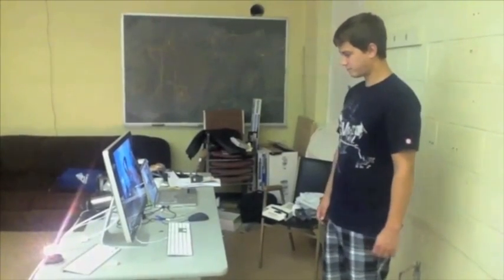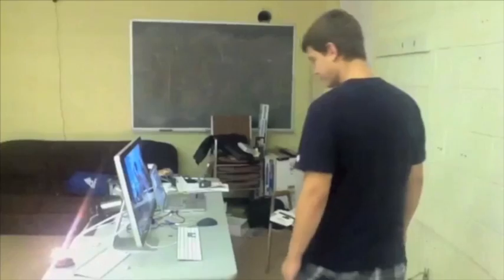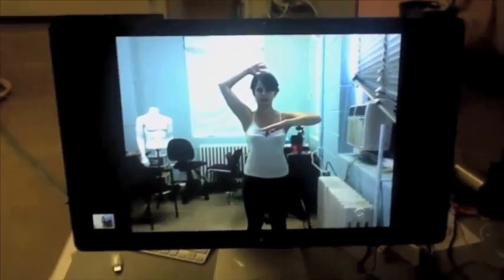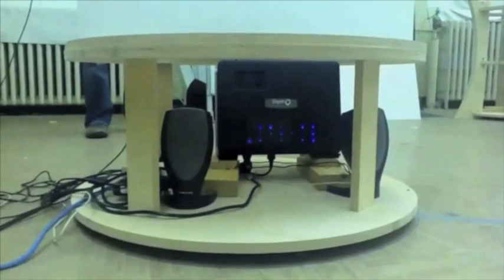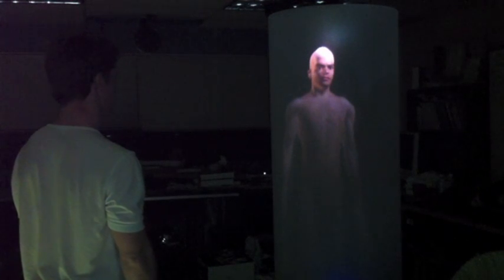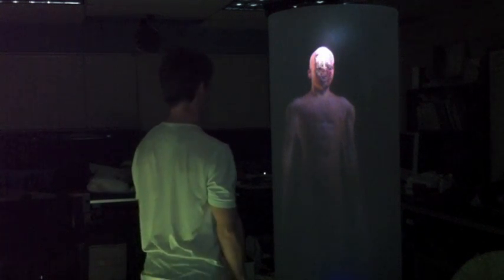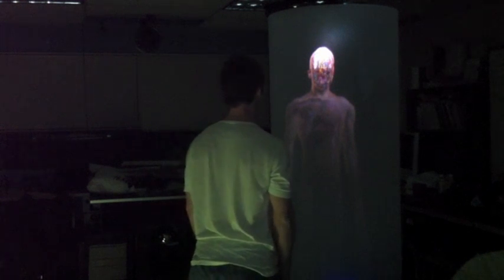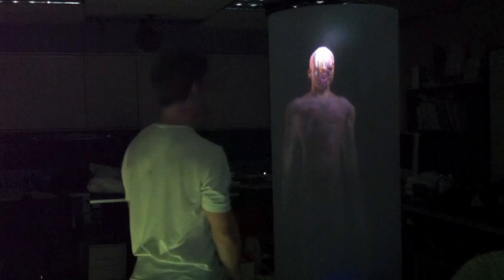TeleHuman: Life-size hologram-like telepods revolutionize videoconferencing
The Human Media Lab at Queen's University in Canada has developed a Star Trek-like human-size 3d videoconferencing pod that allows people in different locations to video conference as if they are standing in front of each other.

"Why skype when you can talk to a life-size 3d holographic image of another person?" says Professor Roel Vertegaal, director of the Human Media Lab.

The technology is called TeleHuman and looks like something from the Star Trek Holodeck. Two people simply stand in front of their own life-size cylindrical pods and talk to 3d hologram-like images of each other. cameras capture and track 3d video and convert it into the life-size surround image. Since the 3d video image is visible 360 degrees around the pod, the person can walk around it to see the other person's side or back.

The researchers also created a 3D holographic anatomical browser called BodiPod, which allows students to examine medical imaging data using the cylindrical display